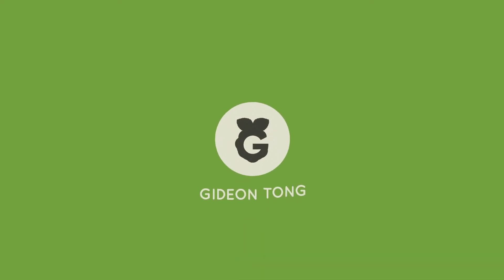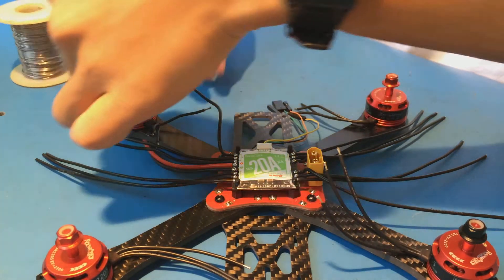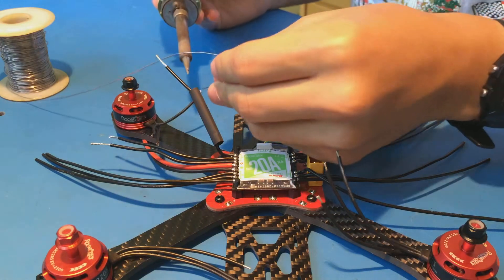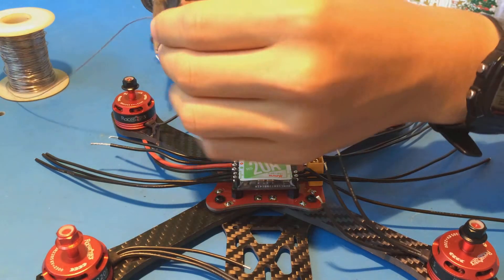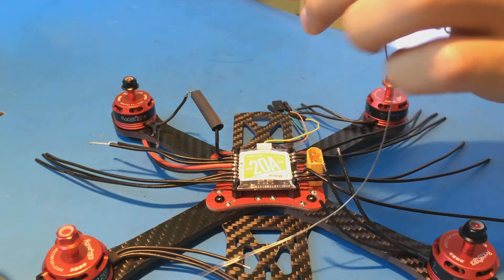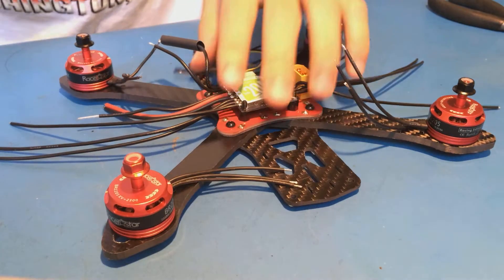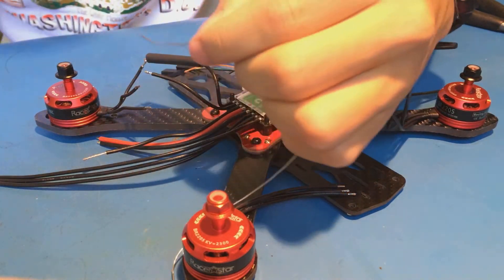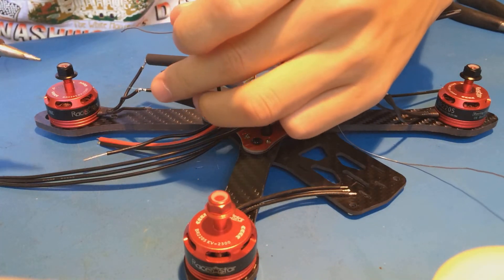Soldering the Racerstar 2205-2300KV motors to the Racerstar 4 in 1 20A ESC - vlog S1E8 [HD]